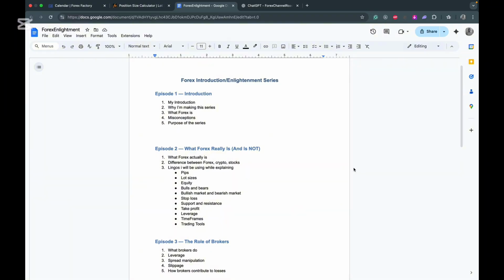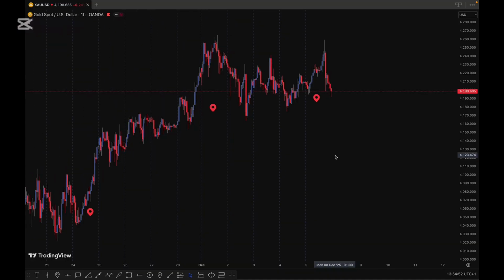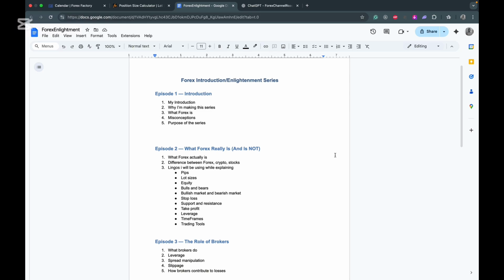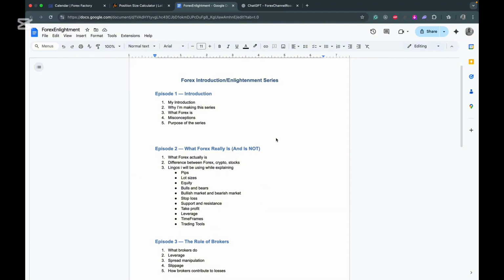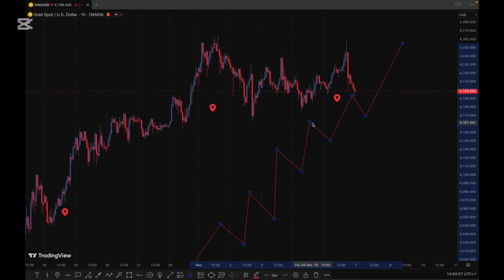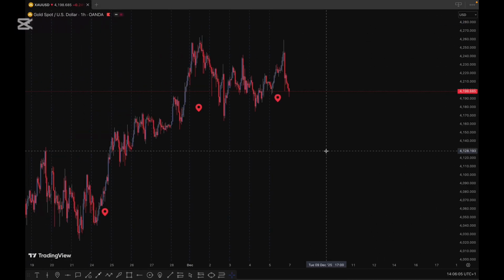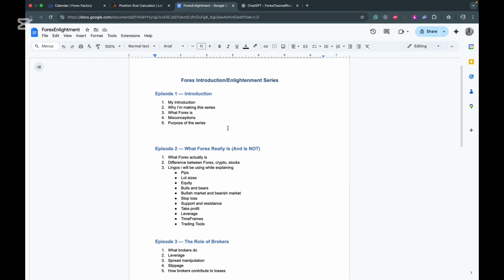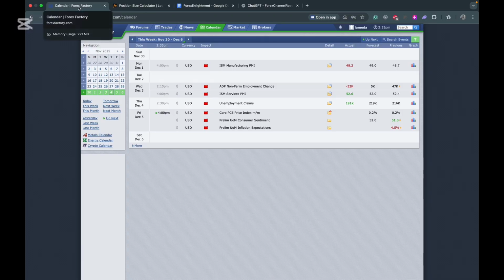Episode 2 - Part 2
This episode is focused on familiarising you with the basic terms and language commonly used when talking about the forex market. These are the terms I’ll be using throughout this series, so understanding them now will help you follow future episodes clearly.

We cover:

What forex really is

Forex vs crypto vs stocks

Common forex terminology

Market direction (bullish & bearish)

Risk concepts like stop loss, take profit, and leverage

Timeframes and basic trading tools

This is not a trading tutorial and no strategies are taught.
The goal is simply to help you understand the language of forex so you can see the market for what it truly is.